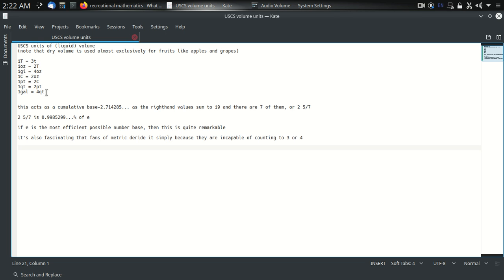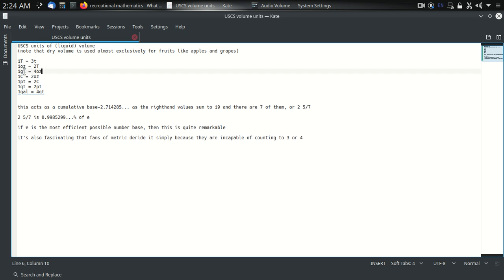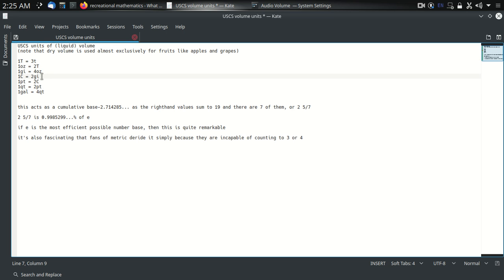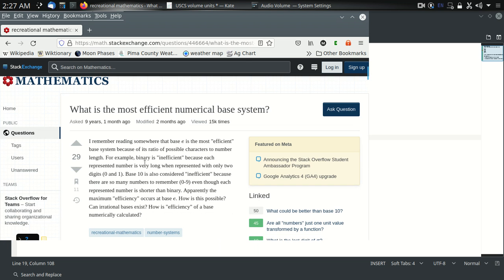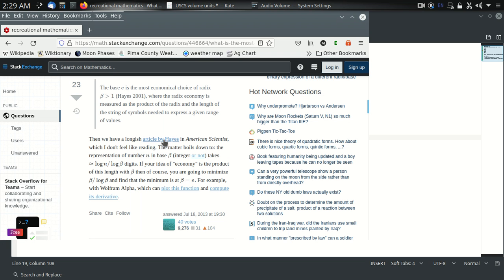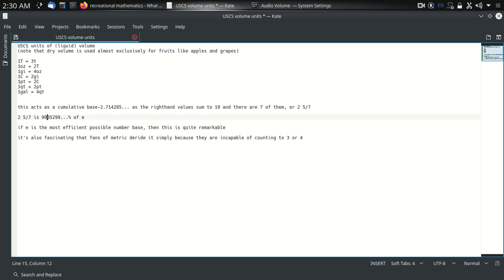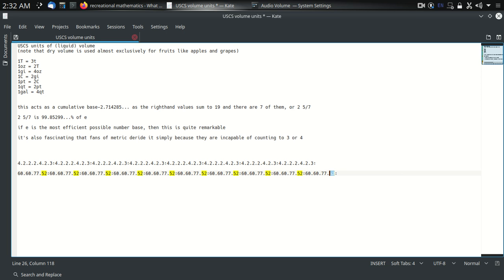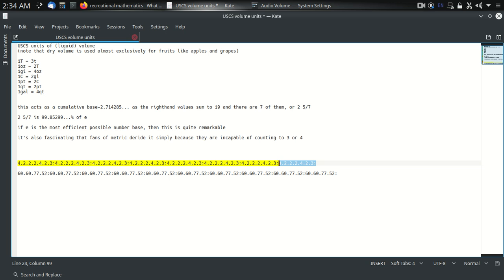USCS Liquid Volume Units Use A Remarkably Good Approximation Of Base-e Counting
there are better approximations possible, of course, like a system built around the unit

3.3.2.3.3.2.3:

which more closely approximates e^7 and maintains a per digit approximation of 2 5/7

or

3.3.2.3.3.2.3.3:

which very closely approximates e^8, but changes the average approximation per digit to 2 3/4 (from 22 / 8), which is further from e

using a base cycle of 3.2.3: is a very reasonable practical approach, as 3:3.2.3:3.2.3: occurs within it